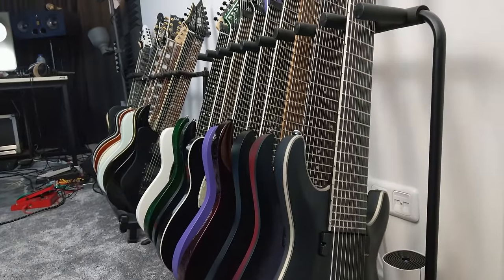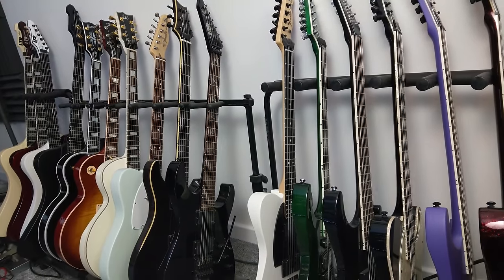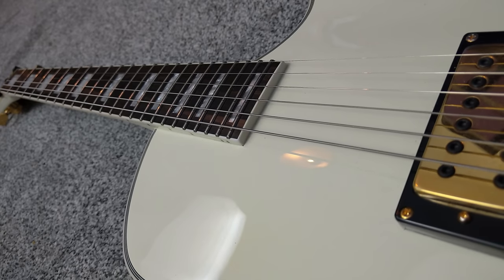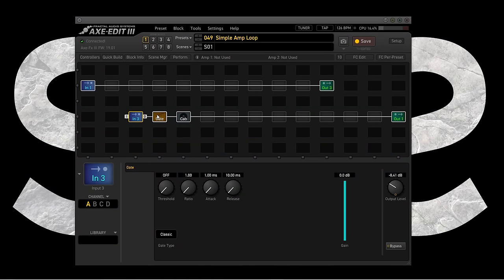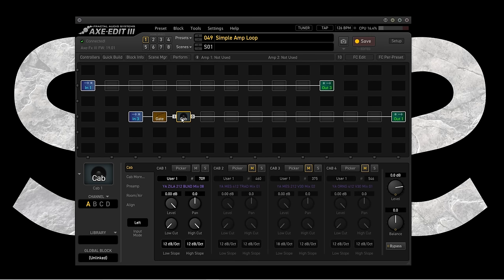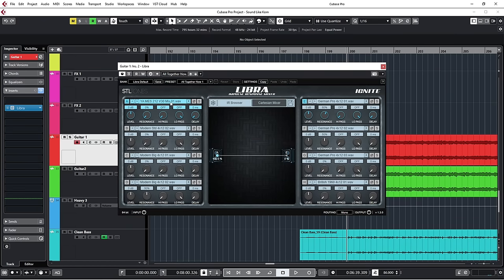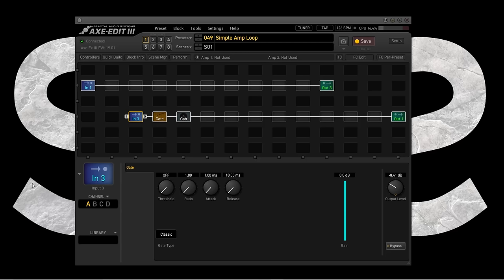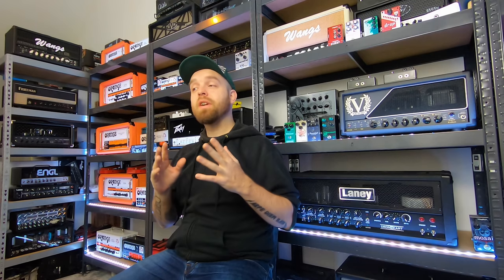How To Get GREAT Guitar Tones! (All The Secrets + Tips & Tricks)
This video covers all the gear that I use, my signal flow and settings as well as various tips and tricks plus "secrets" on how I achieve great guitar tones!